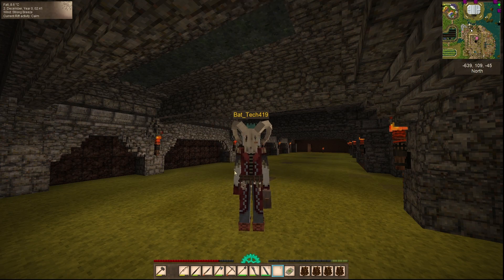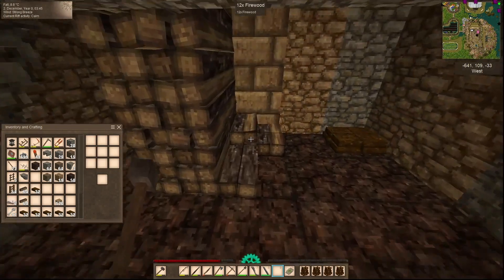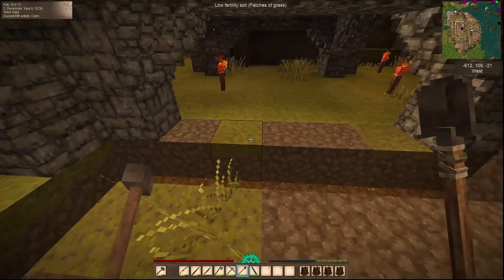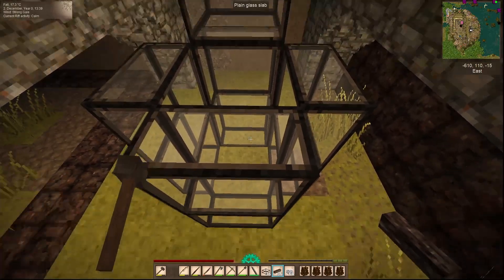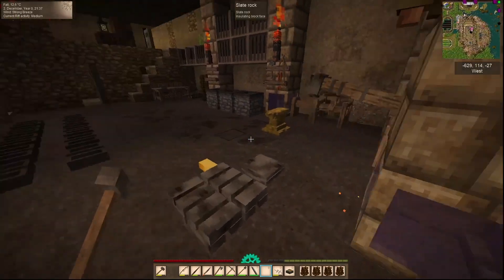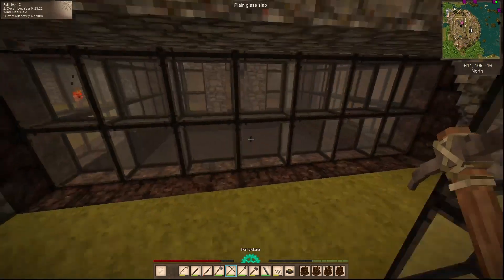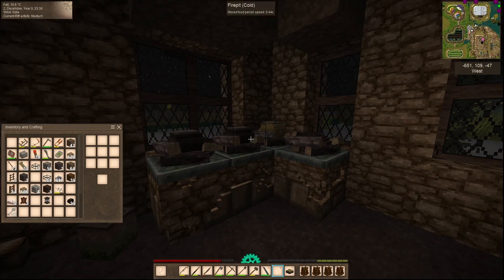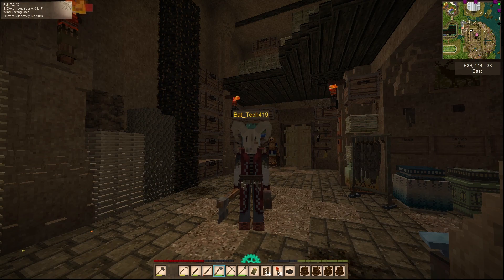S1 Ep. 41 |Vintage Story 1.18| Our Finest Charcoal Pit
|Vintage Story 1.18| Modded - Tunnel touch ups and completing one of two charcoal pits. Hope you enjoy the episode! 🦇 Bat out!
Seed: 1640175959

Mods Included:
A Culinary Artillery
Ancient Tools
Anvil Metal Recovery
Accessibility Tweaks
Knapster
Axle In Blocks
BackpackPackPlus
Better Crates
Better Firepit
Better Ruins
Branch Cutter
Carry On
Chisel Tools
Trader Camps
Common Lib
Drop Vines Anyway
Dungeons Remastered
Expanded Foods
Extended Crafts
Extra Chests
Extra Overlays
From Golden Combs
Hanging Oil Lamps
HUD Clock
Joy Of Sailing
Mannequin
Medieval Expansion
Metal Tongs
Millwright
More Piles
More Roofing
Nails & Strip Mold
Night Light
Pie on Shelf
Plains and Valleys
Player Corpse
Pot on Shelf
Primitive Survival
Prospecting Plus Plus
Prospector Info
Resin on all Sides
Scarecrow
Sortable Storage
Spawn Conditions
Stone Quarry
Stone Railings
Th3Dungeon
Tools Require Rope
Useful Stuff
Visible Ore
Visible Terra Preta
Whole Lotta Tree Seeds
Wildcraft Trees
Wildcraft
Wild Farming
Wooden Fortifications
Workbench Expansion
Worldgen Fix
Zoom Button